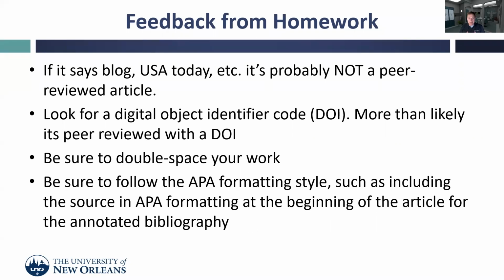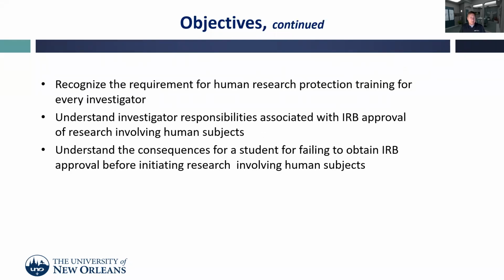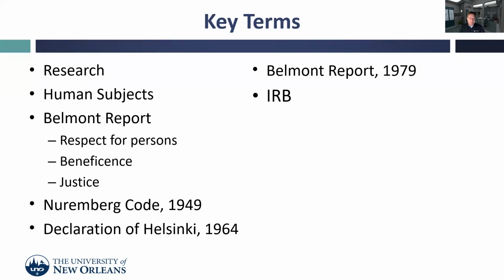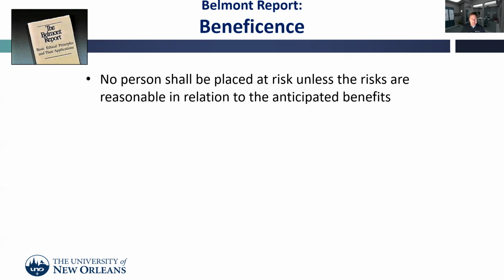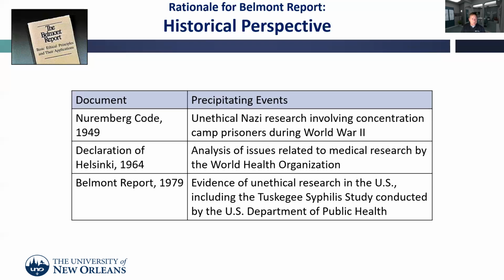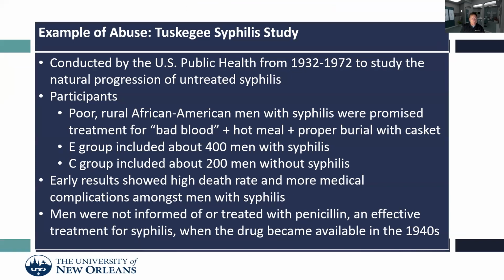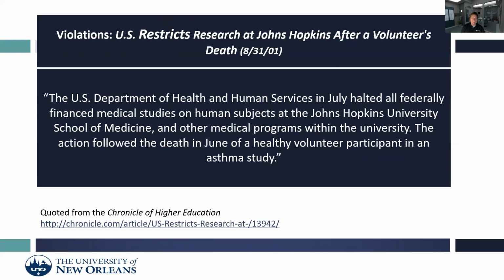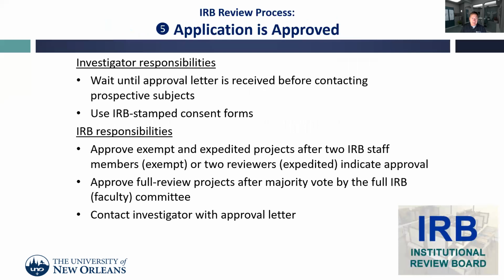HCM3030 IRB and Review of Homework 3_16_2021